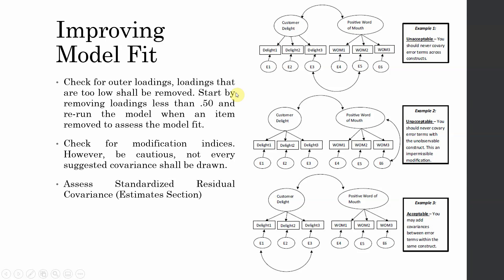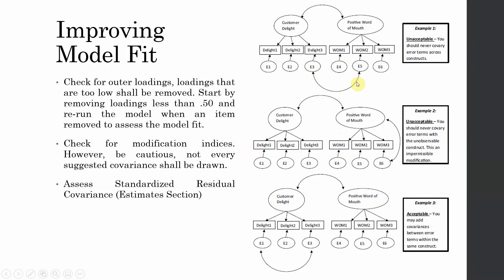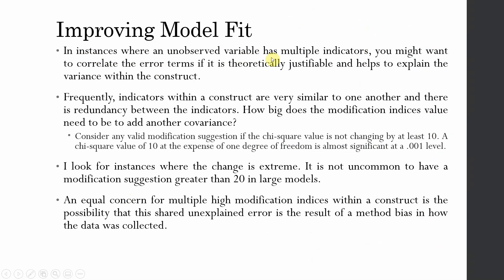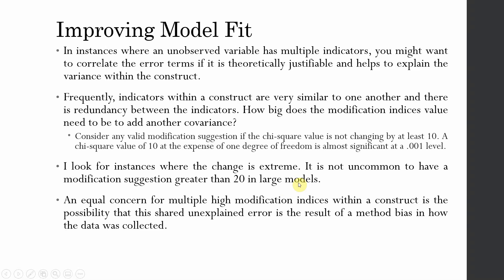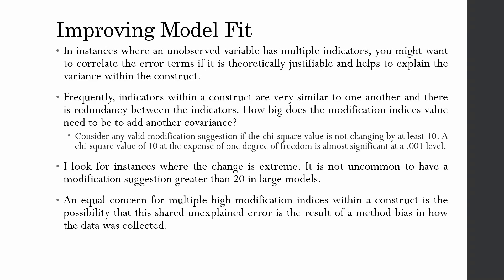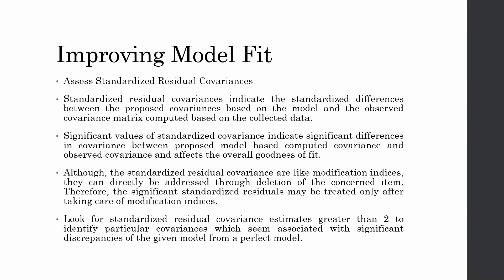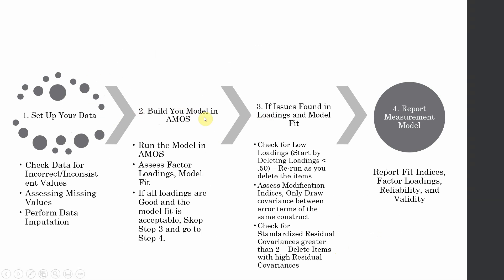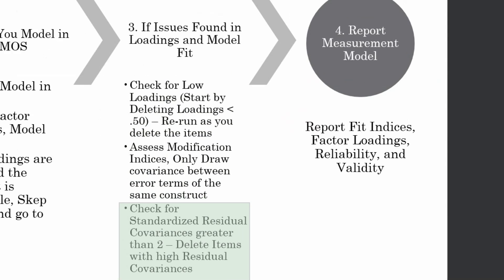Quick Guide - Part 1 - The Theory of Improving Model Fit in CB-SEM (See Description)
The Quick Guide discusses the necessary steps (in theory) that may be undertaken to improve model fit when using CB-SEM tools in general.

For a Complete and Detailed Session on Model Fit, What it is, The Fit Indices, How to Assess Model Fit, and How to Improve Model Fit with Practical Demonstration in AMOS, Watch